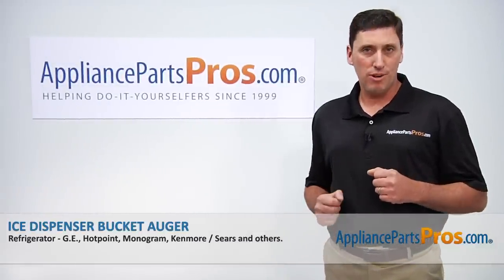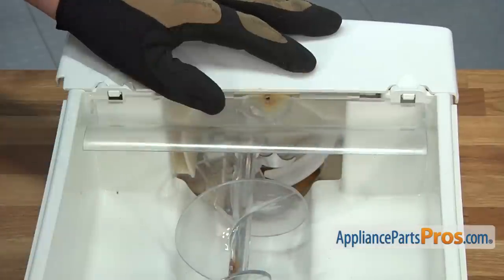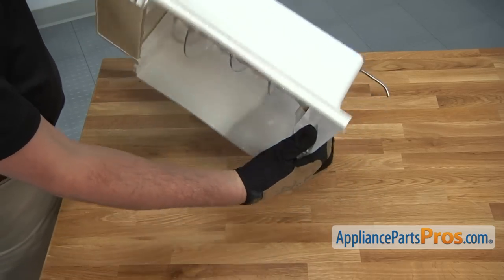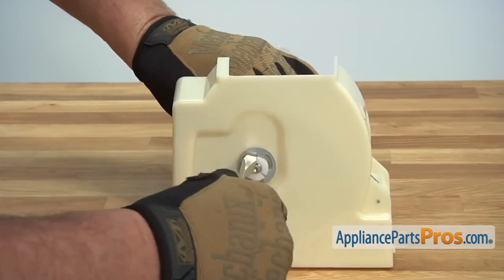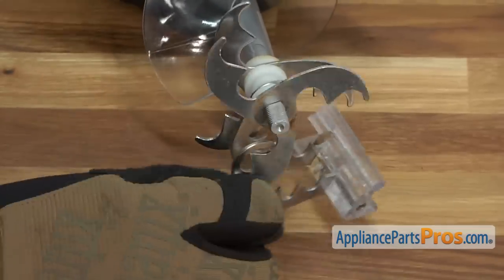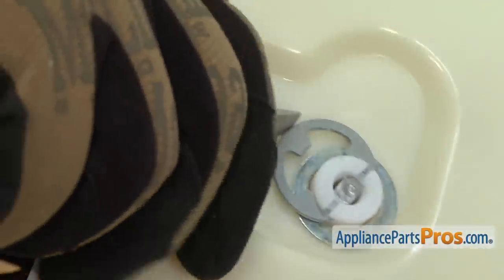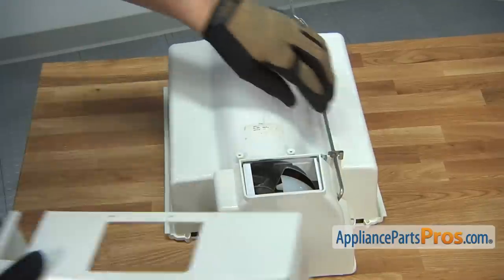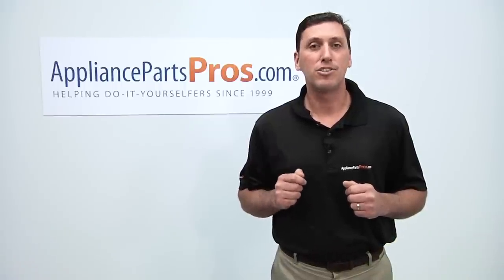How To: GE Ice Dispenser Bucket Auger WR17X11705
Symptoms: Icemaker won’t dispense ice

Tools: Phillips screwdriver, flathead screwdriver, pliers

This GE made Refrigerator Ice Dispenser Bucket Auger replaces the following older part numbers on General Electric, Hotpoint, RCA, Sears and Kenmore Refrigerators: 1042091.